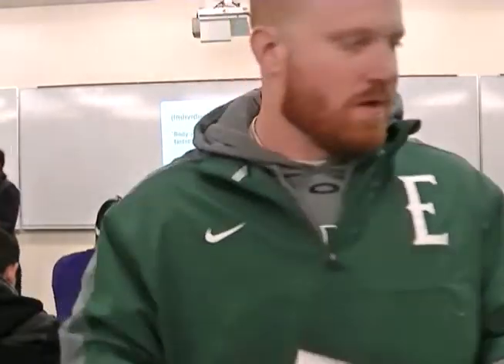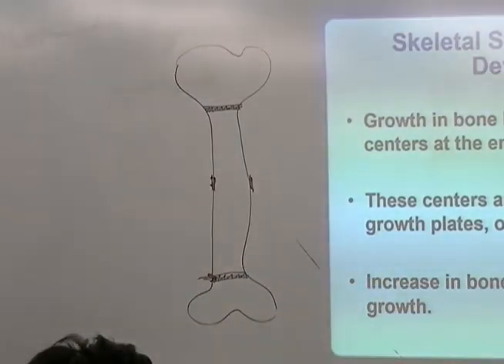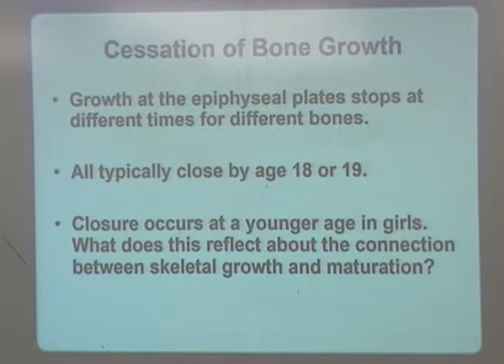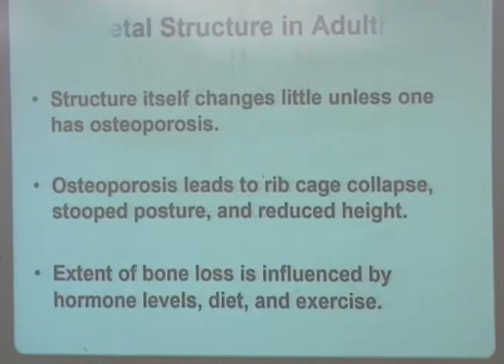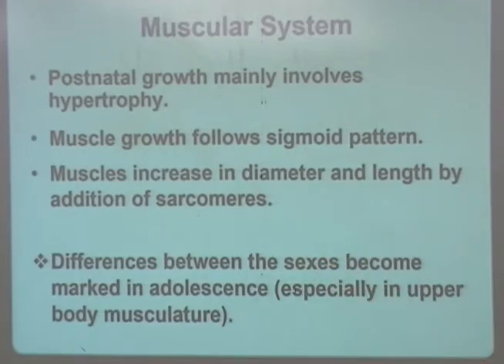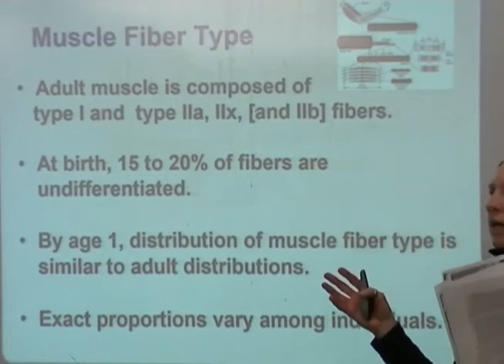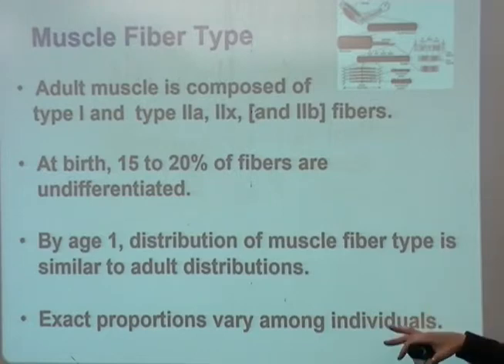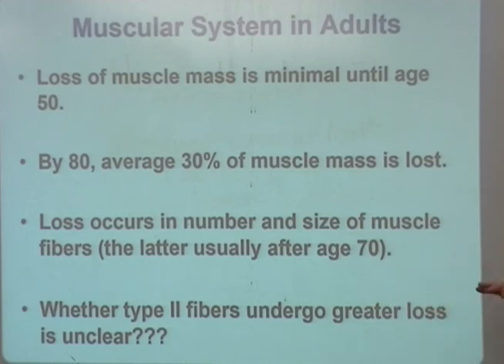2/8/2016 HPE 212 (Motor Behavior 1)